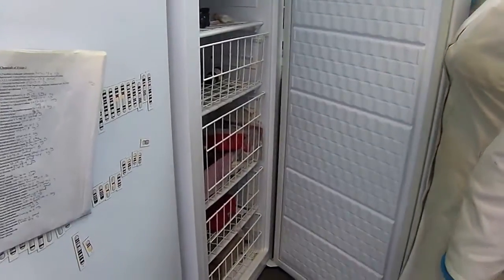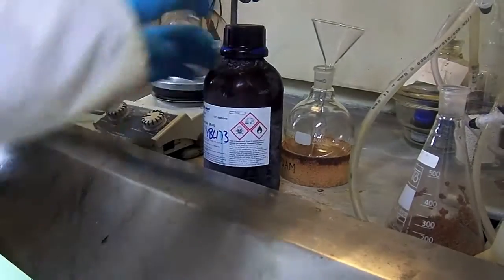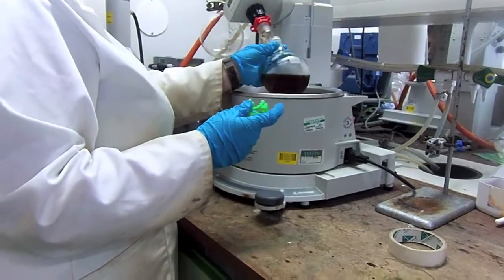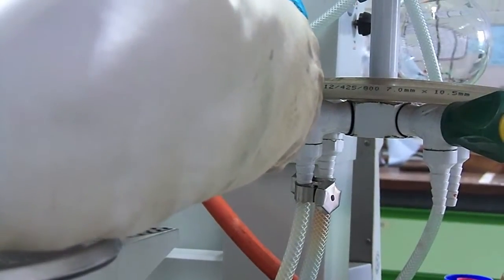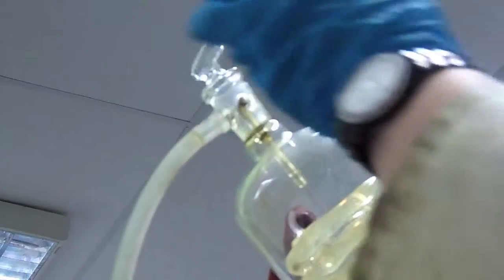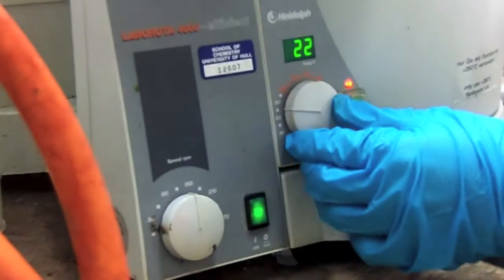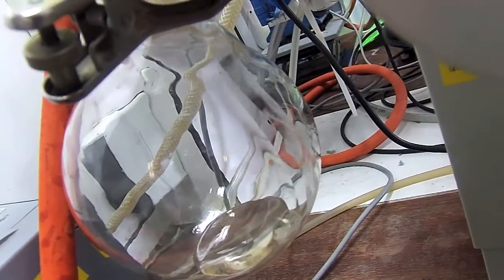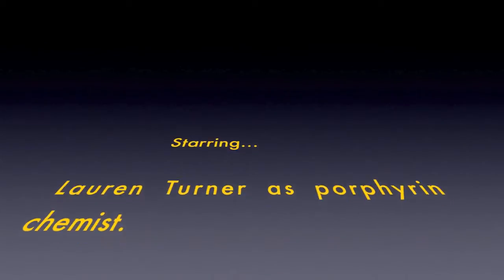Porphyrin Bootcamp - Pyrrole Distillation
A short video showing the distillation of pyrrole using a standard rotary evaporator - a necessary step for quality porphyrin synthesis.